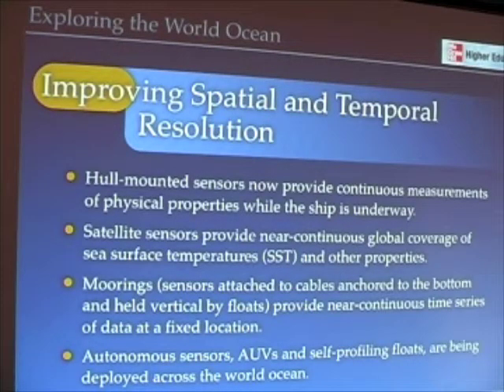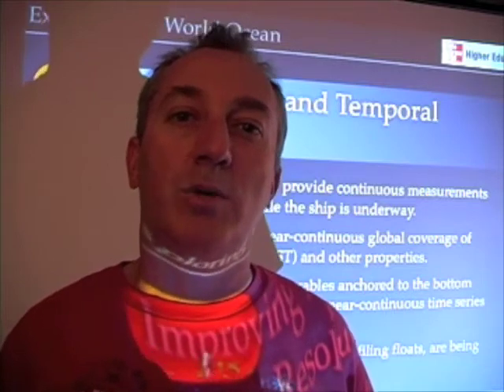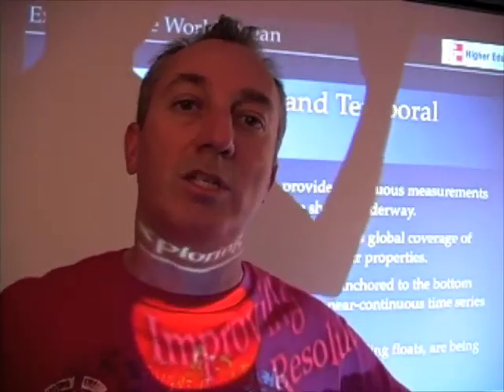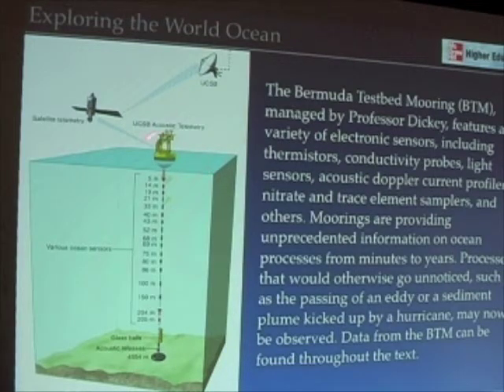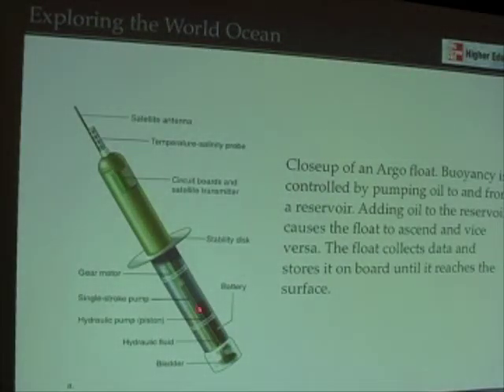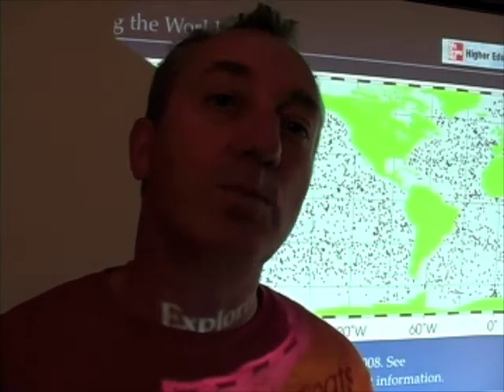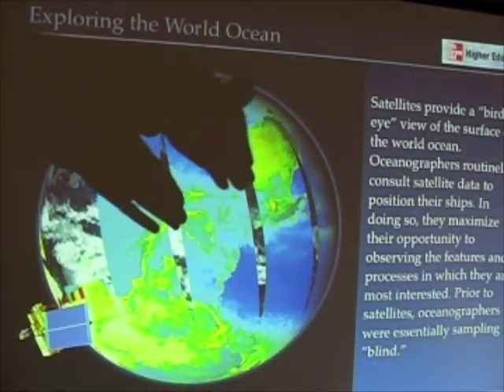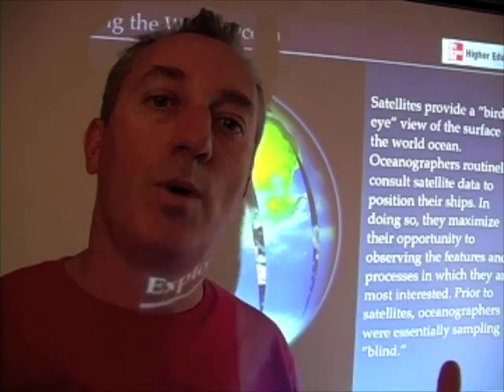Ocean Physics 4 - Spatial Temporal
This lecture describes how moored instruments and satellites are revolutionizing oceanographers' abilities to observe and understand how the world ocean works as a system.